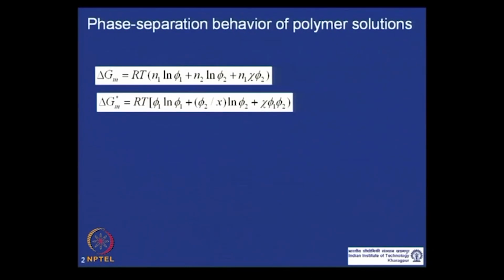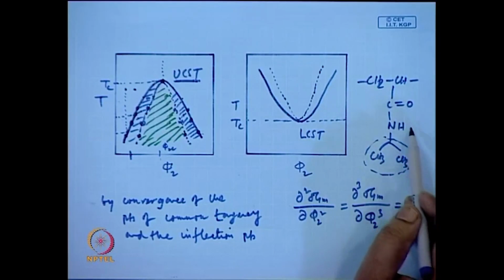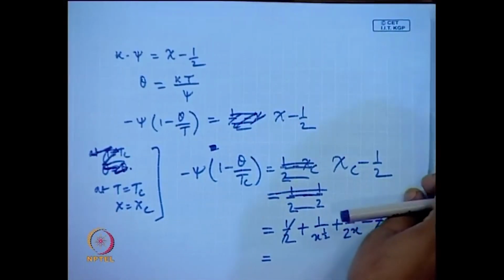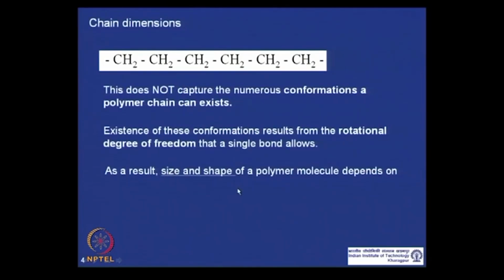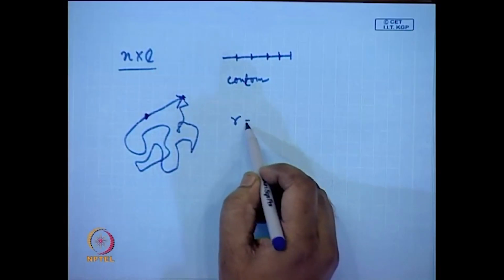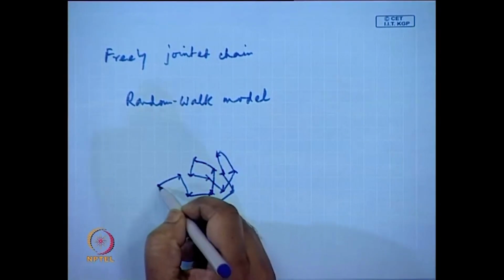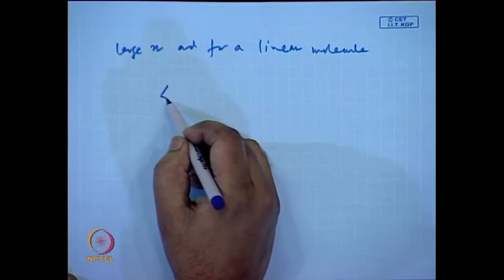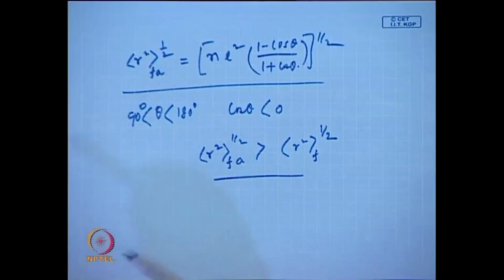Lecture 28 : Polymer Solutions (Contd.) and Chain Dimensions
This lecture continues the discussion on polymer solutions, covering phase separation behavior, critical solution temperatures (UCST and LCST), and the influence of molecular weight on critical composition and temperature (0:37-23:27). It then introduces polymer chain dimensions, discussing factors affecting size and shape (23:56), defining key parameters like contour length, end-to-end distance, and radius of gyration (32:21). Finally, it delves into molecular models, starting with the freely jointed chain (41:01) and briefly touching upon the impact of bond angle restrictions (54:39) on polymer dimensions.

Subject: Chemistry
Course Name: Polymer Chemistry
Name of Presenter: Dr. D. Dhara